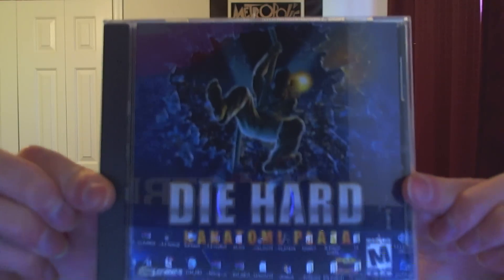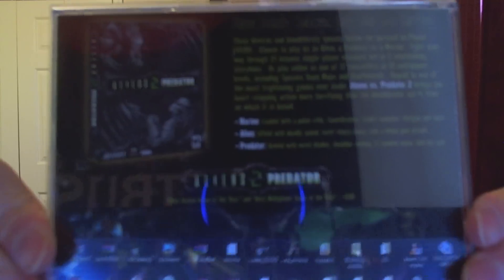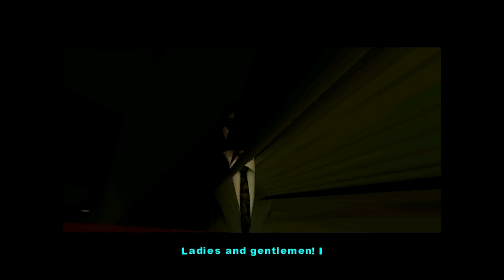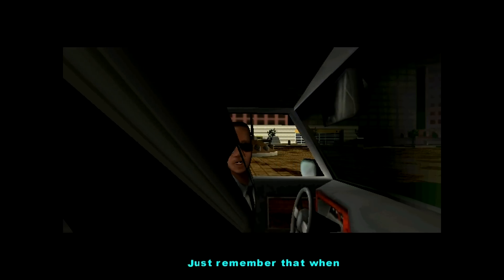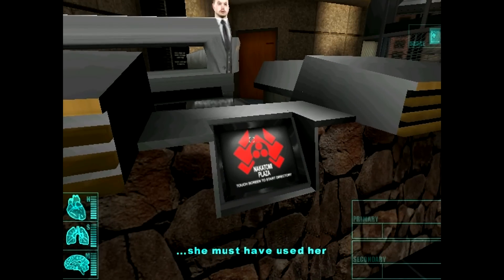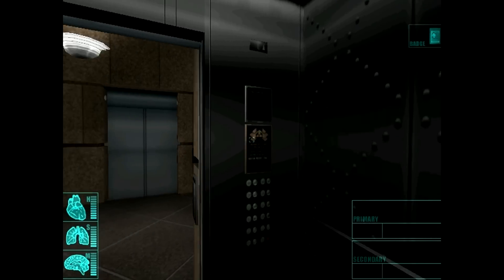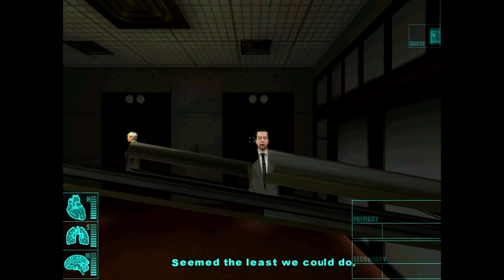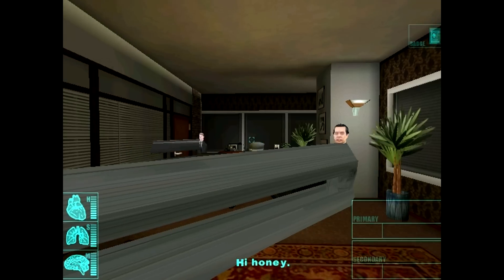Package from G00DWillHUNT3R - Crash Hard Glitch Harder!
Another game for my huge old PC game collection! But haven't I shown it before?